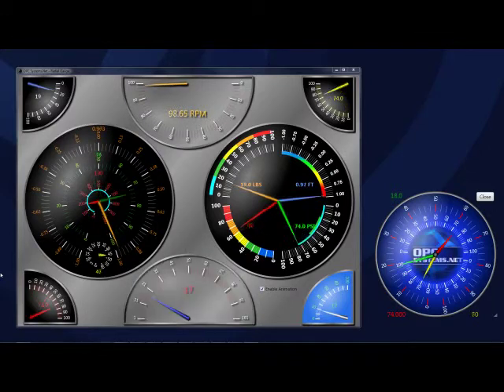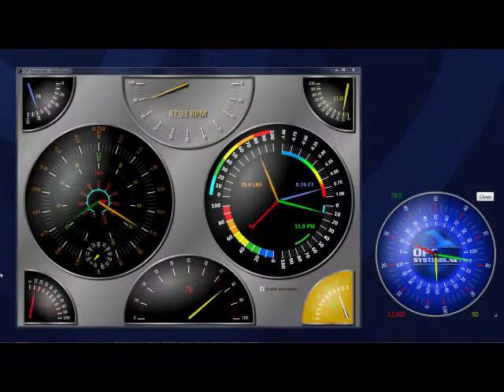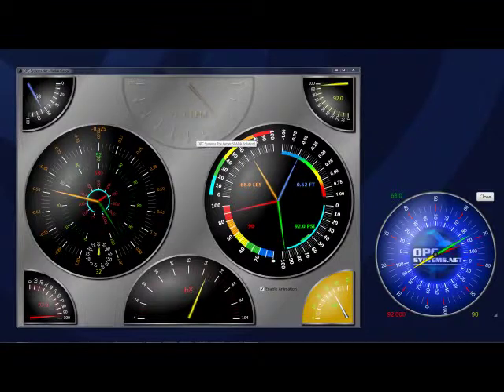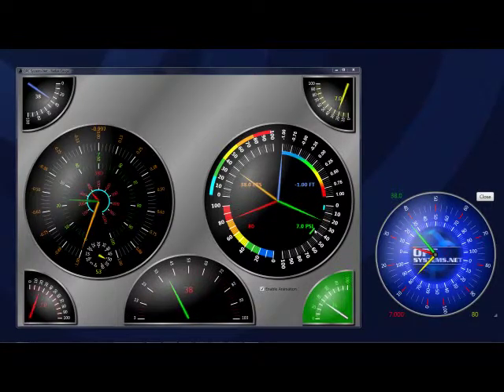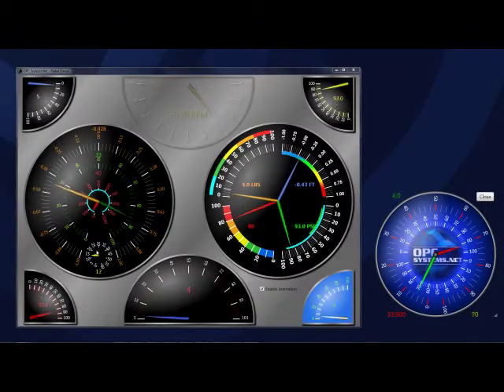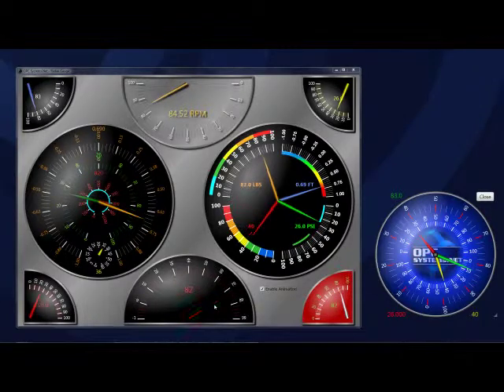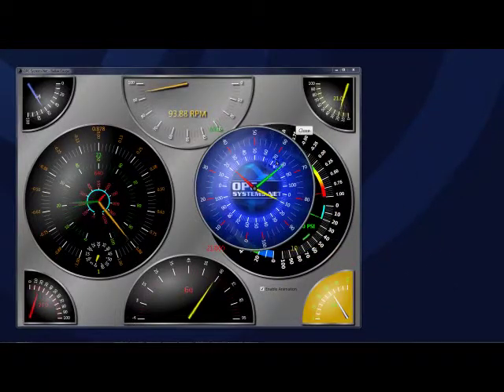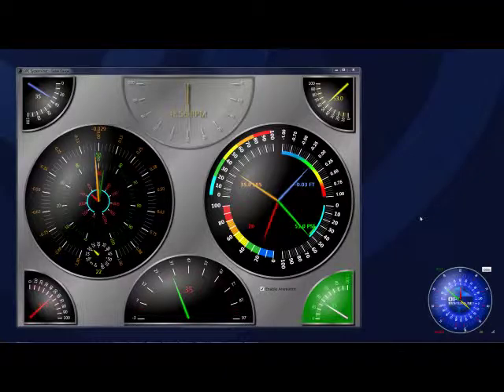WPF Radial Gauge Demo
Demonstration of WPF Radial Gauge controls in action.